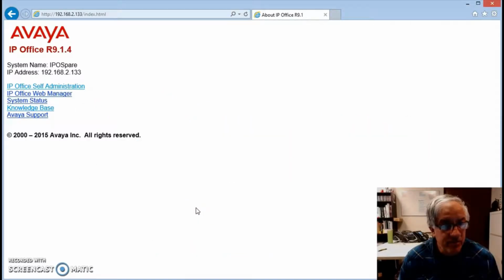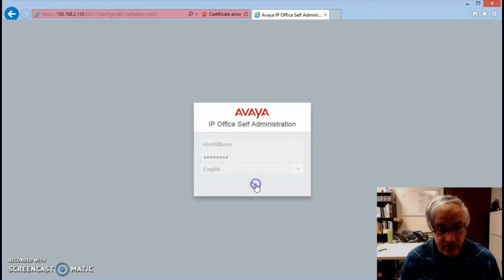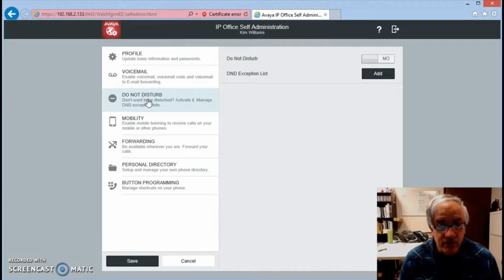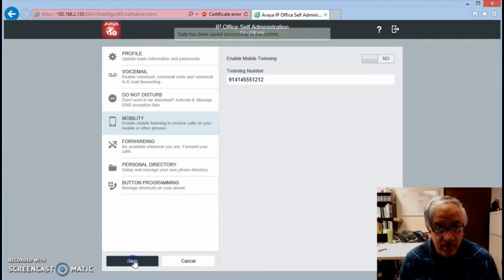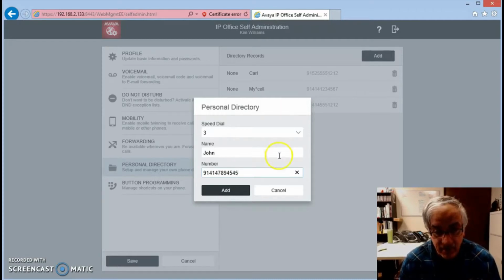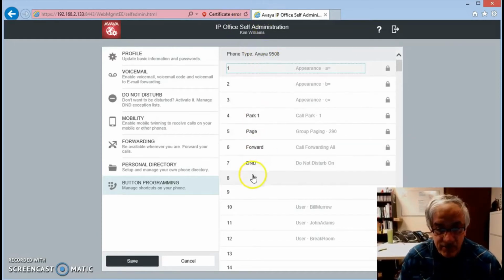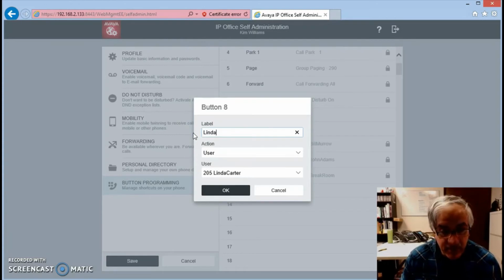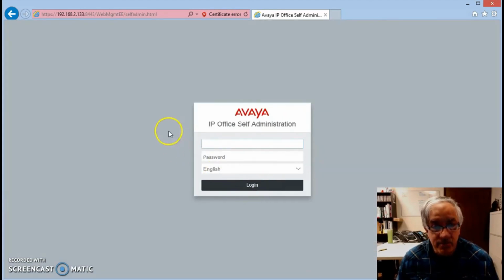IP Office Release 9.1 - End User Web Interface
End user web interface for IP office release 9.1.